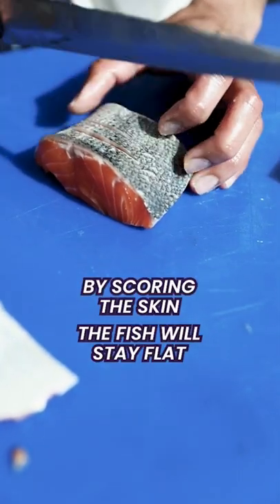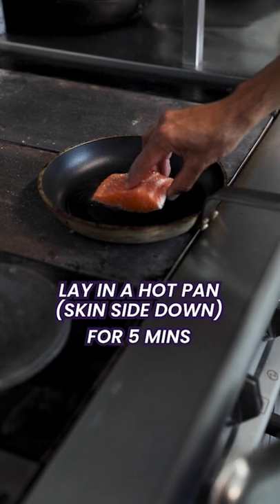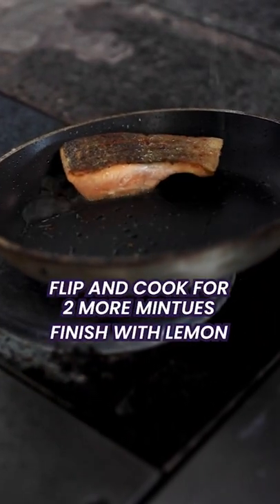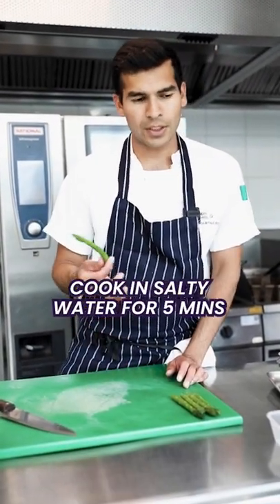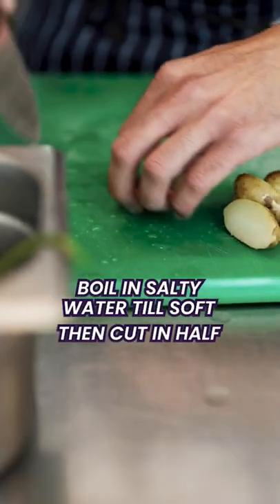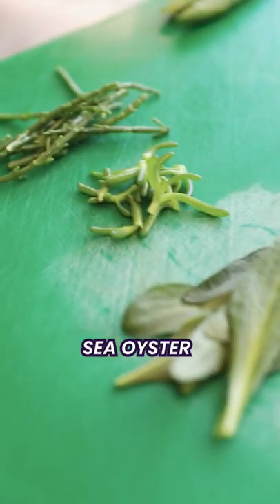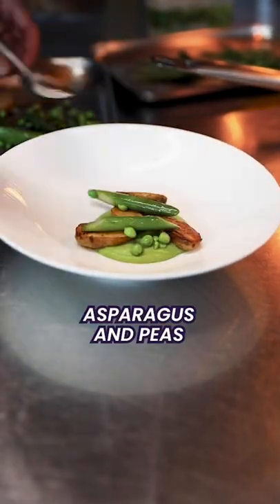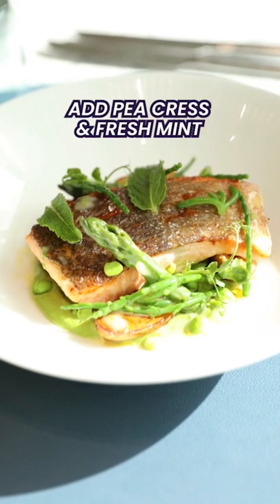Score your fish skin so it doesn't curl up! Trout and summer veg dinner for these warm days.